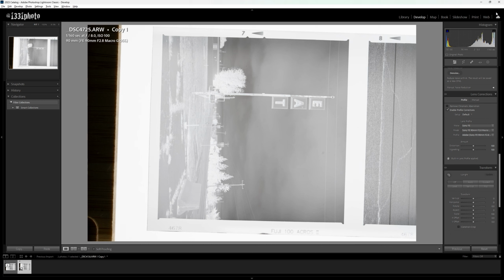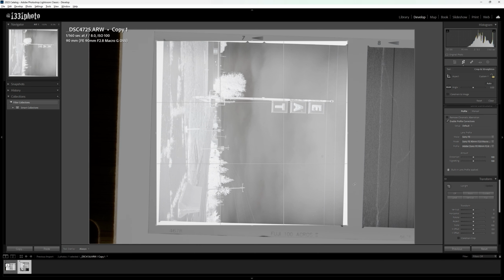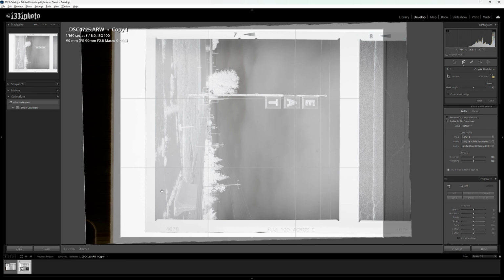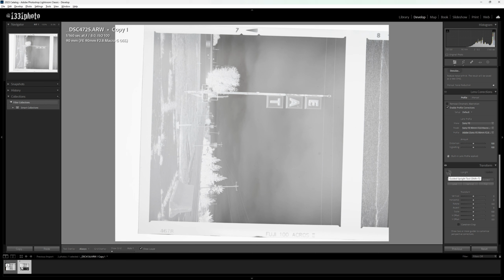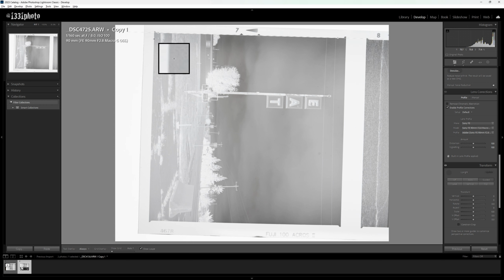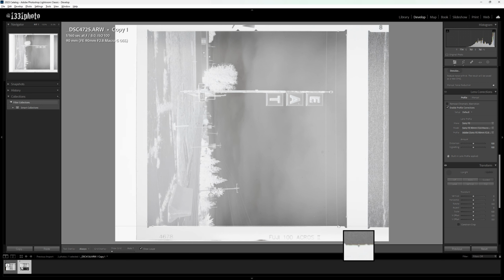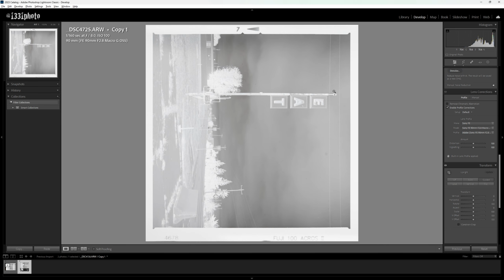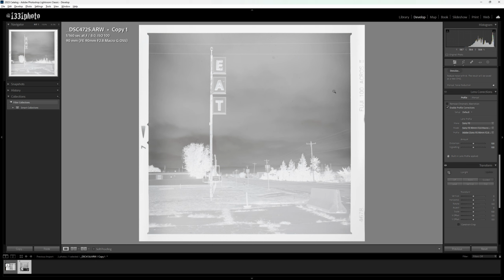How To Fix Crooked Film Scans In Lightroom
Film scans crooked? We'll walk through how to fix them in Lightroom!